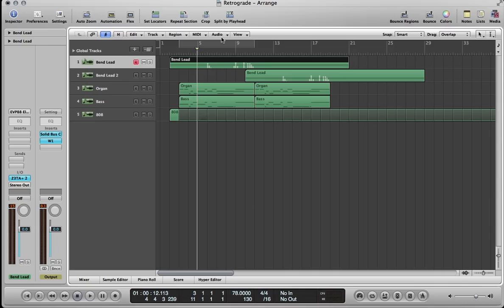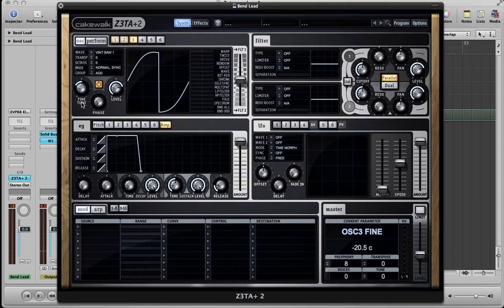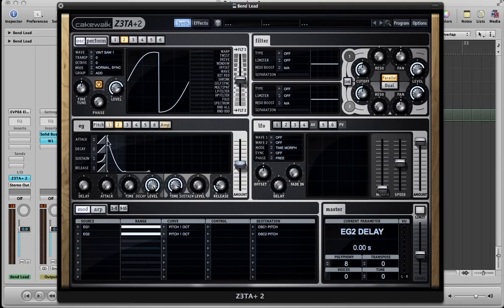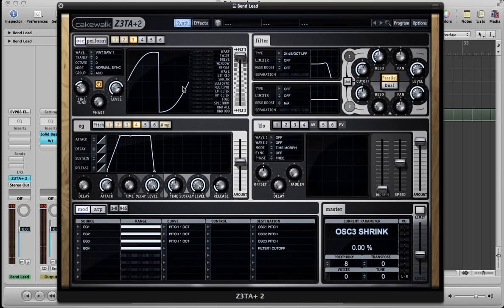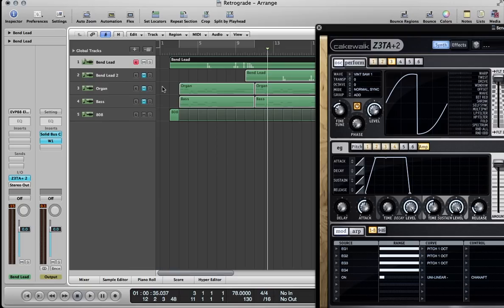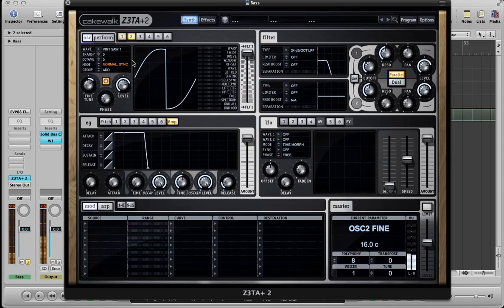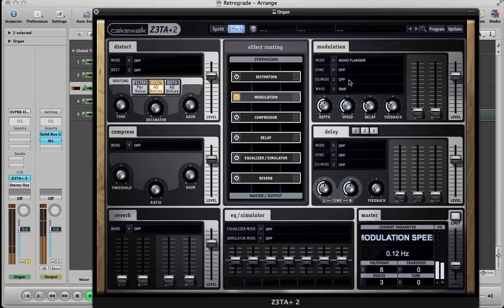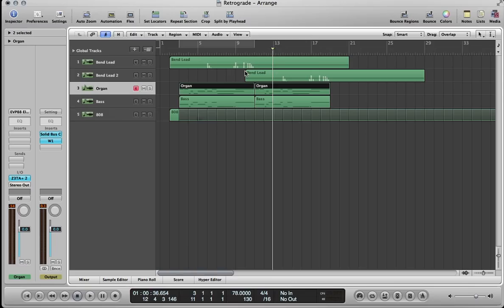"Retrograde" by James Blake - Synth Tutorial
Watch Joe Hanley, the creator of Syntorial, as he recreates the chorus track from James Blake's "Retrograde". Download the presets and MIDI files used in this video by going

While you're there, check out Syntorial: video game-like training software that will teach you how to program synth patches by ear. With almost 200 lessons, combining video demonstrations with interactive challenges, you'll get hands on experience programming patches on a built-in soft synth, and learn everything you need to know to start making your own sounds with ease.

And for you Z3TA+ 2 users, Syntorial now comes with the Z3TA+ 2 Lesson Pack, which contains 37 videos, running over 3 hours, that go over every inch of Z3TA+ 2. Try the special Syntorial Z3TA+ 2 demo which contains 18 Syntorial lessons and four Z3TA+ 2 videos now

Need help with a patch? Post your request on our forum